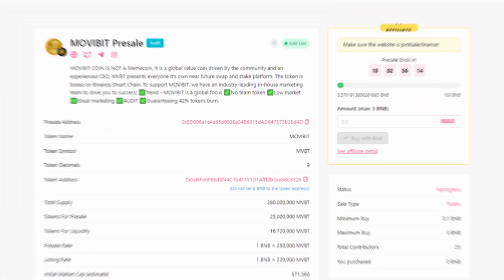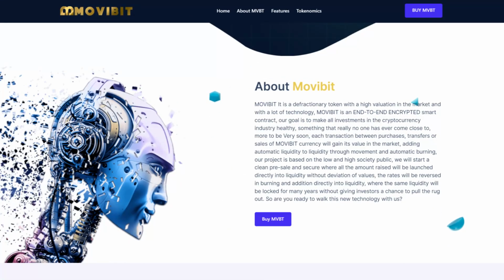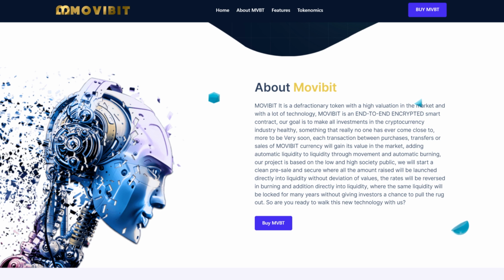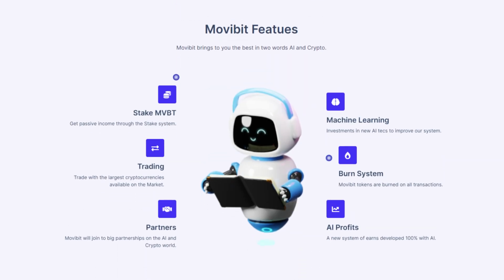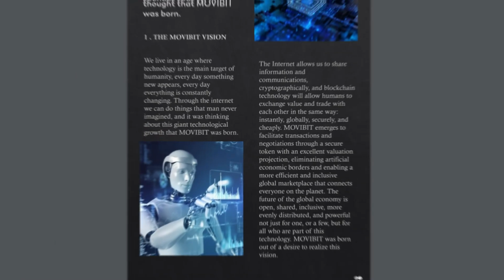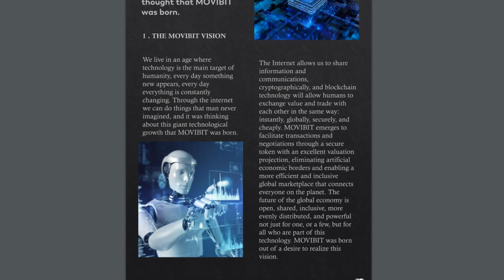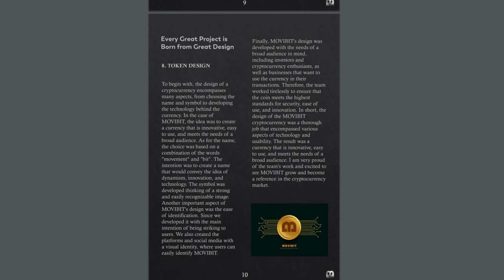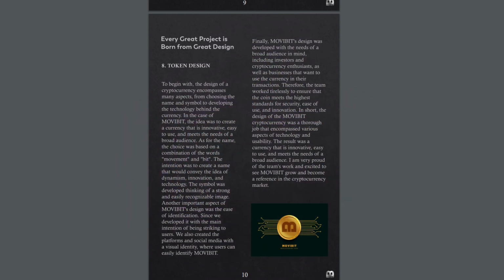MOVIBIT COIN IS NOT A MEMECOIN IT IS A GLOBAL VALUE COIN!!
MOVIBIT COIN IS NOT A Memecoin, it is a global value coin driven by the community and an experienced CEO, MVBT presents everyone it's own near future swap and stake platform. The token is based on Binance Smart Chain. To support MOVIBIT, we have an industry-leading in-house marketing team to drive you to success!

🔍 Contact Coinsult for an Audit, KYC or SAFU badge!

⚠️ All of my videos are strictly for amusement. I am not a financial advisor, and all of inlcude my own opinions. Before investing in any market, one should weigh their options and educate themselves, and only invest after consulting with a financial advisor.